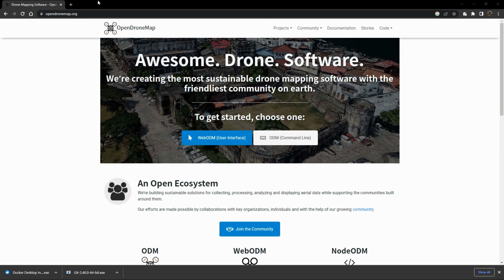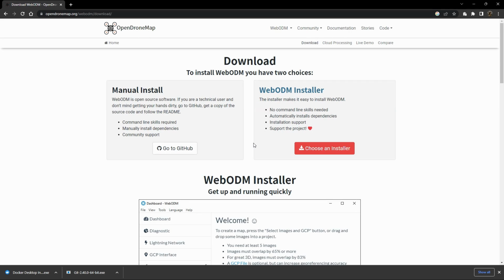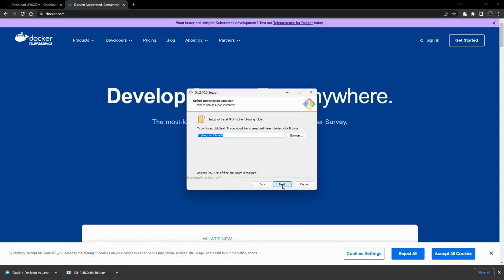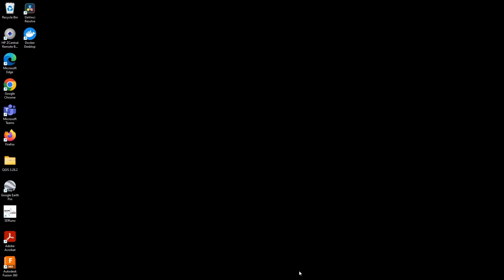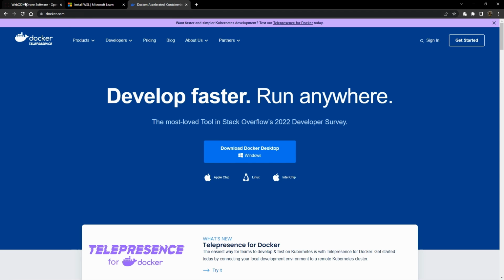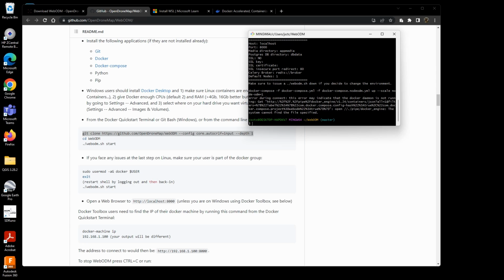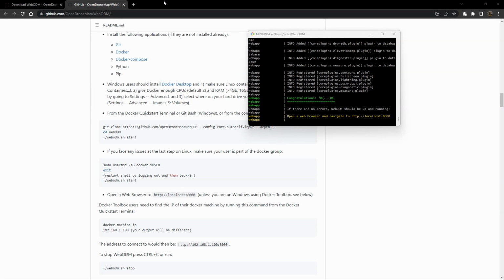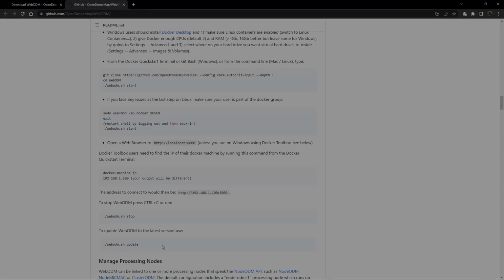WebODM Install on Windows 11 with Troubleshooting Tips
Expect the unexpected. I've installed this on several machines and met new challenges along the way.  Don't forget to support the WebODM project @ as it is a fantastic piece of software.